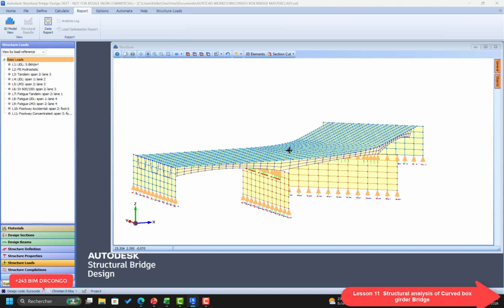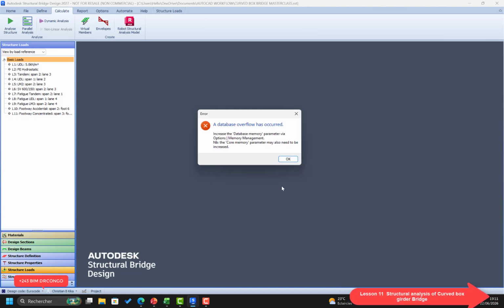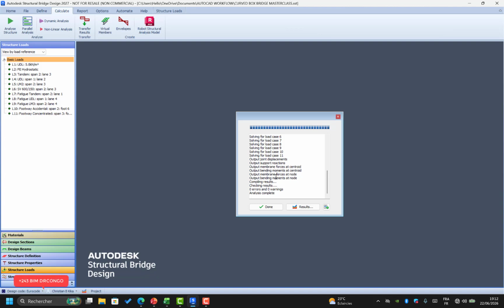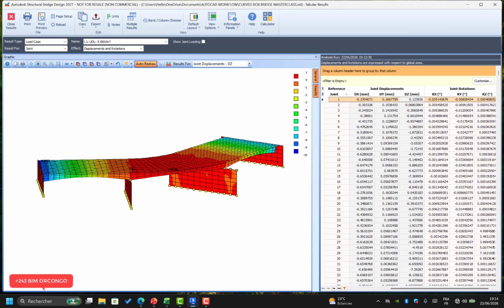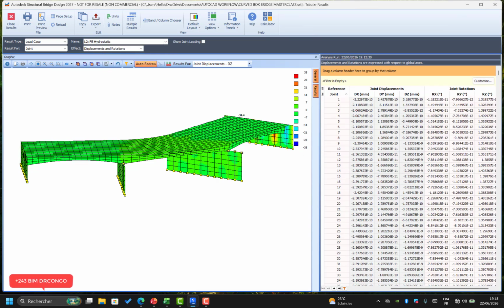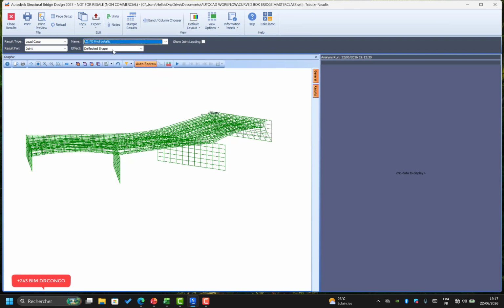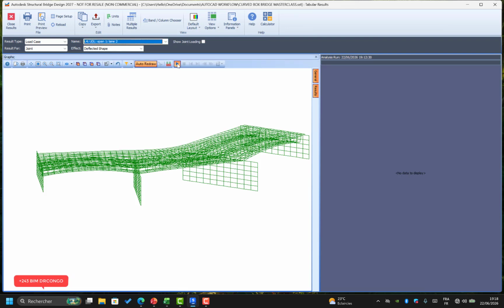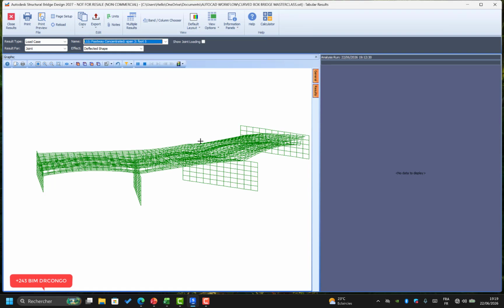Structural analysis of a Composite box curved bridge Part 11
This video presents the eleventh part of a comprehensive structural analysis of a composite box curved bridge, providing an in-depth examination of the bridge's behavior under various loads and conditions. The analysis covers the bridge's composite box girder, curved alignment, and the interaction between different materials and structural components. Viewers can expect to gain a detailed understanding of the bridge's structural performance, including stress distributions, deformation patterns, and the overall structural integrity. The video is particularly useful for civil engineers, structural analysts, and researchers interested in the design and analysis of curved composite bridges. By watching this video, viewers can expand their knowledge of advanced structural analysis techniques and apply them to real-world bridge design projects.